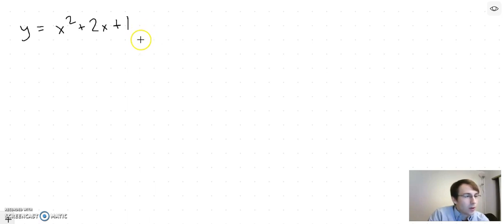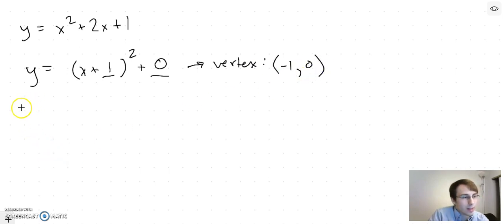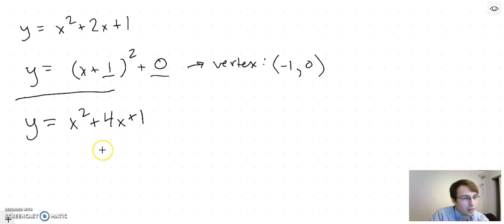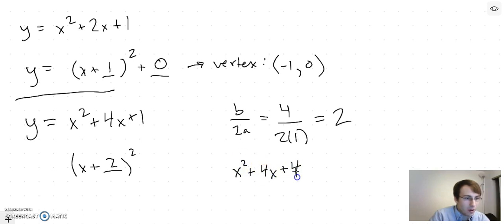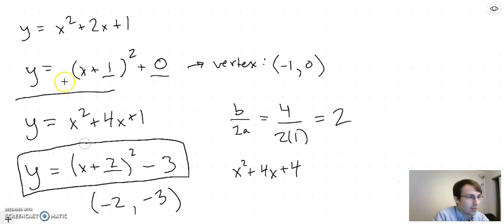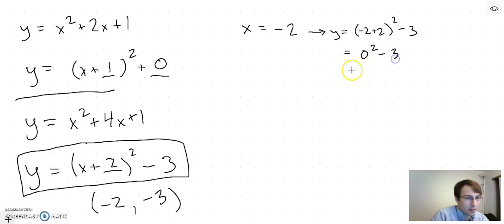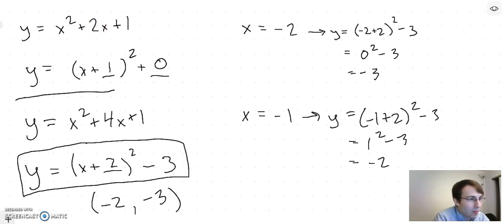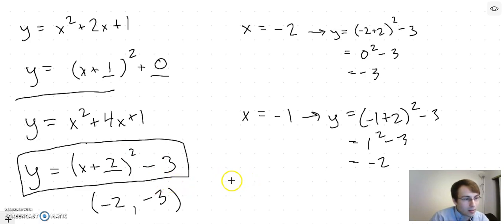Quadratic Equations -- Converting to Vertex Form